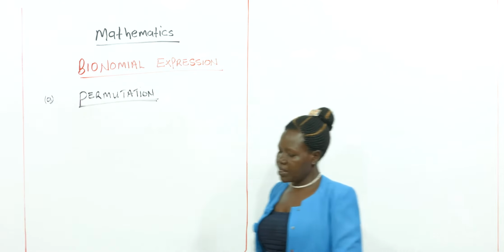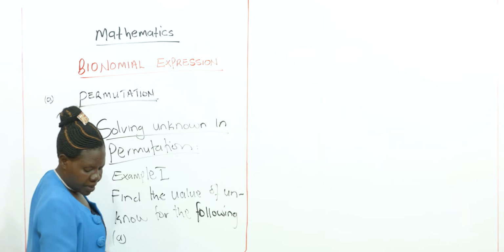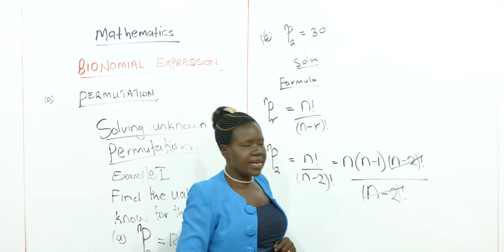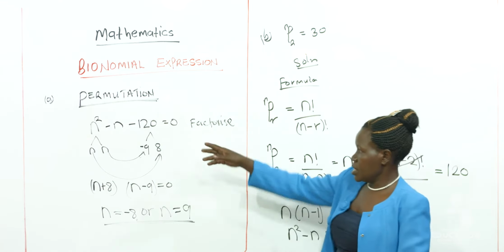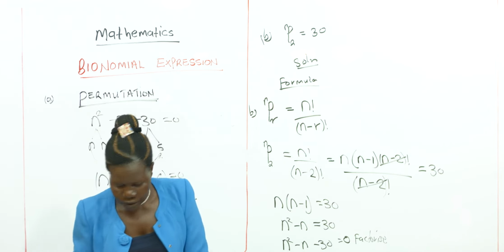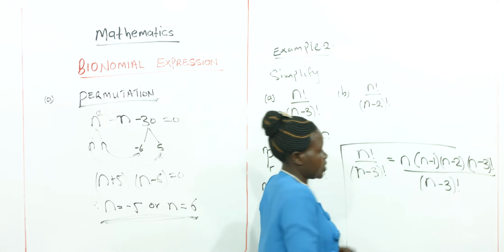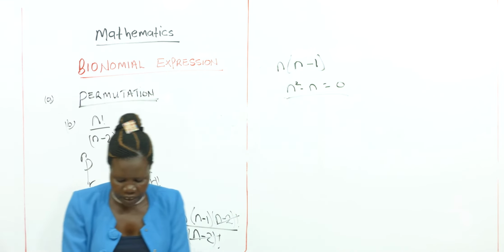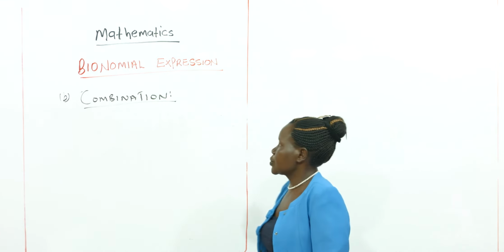Mathematics S.3 & S.4 | Lesson 50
TOPIC: Bionomial Expression